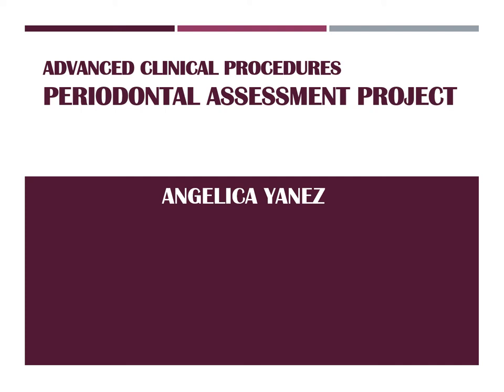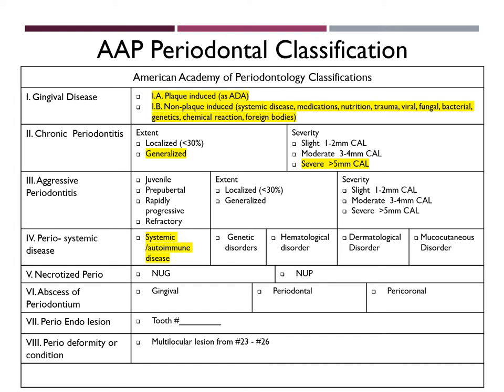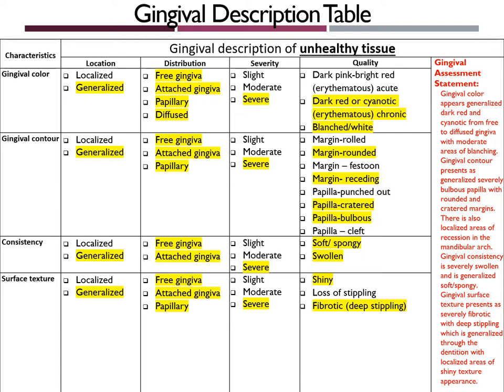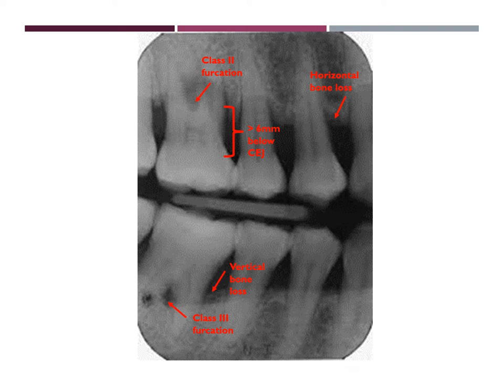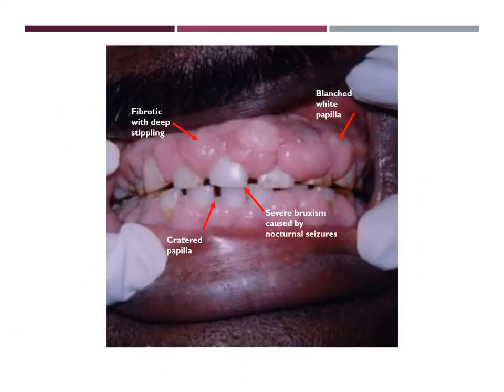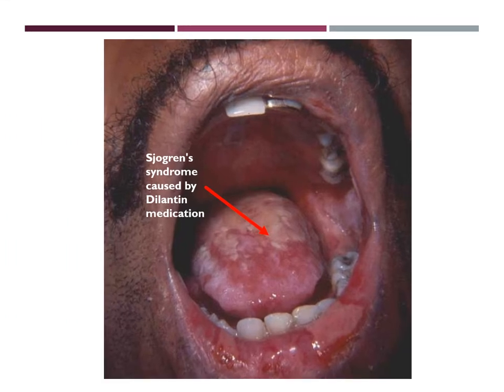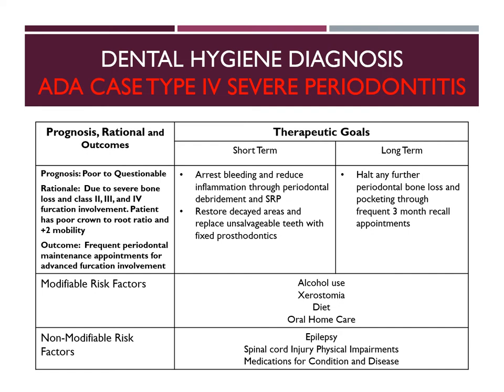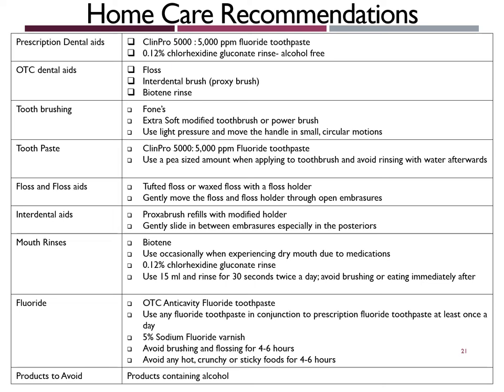ACP A3 Yanez